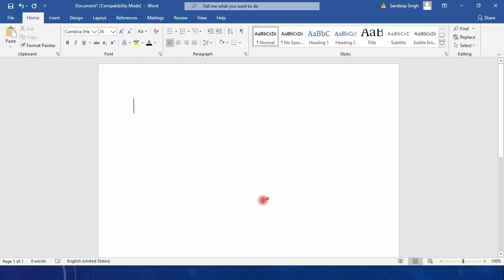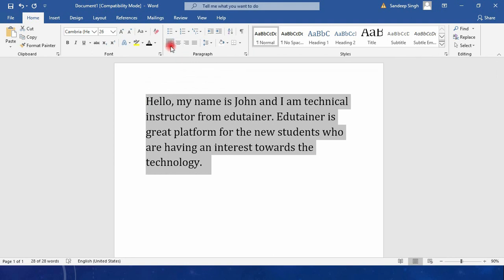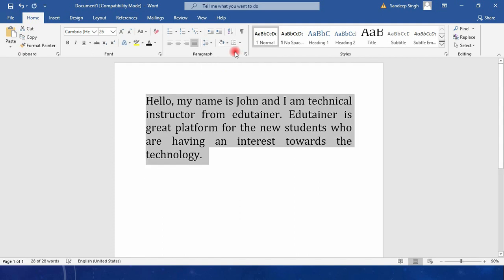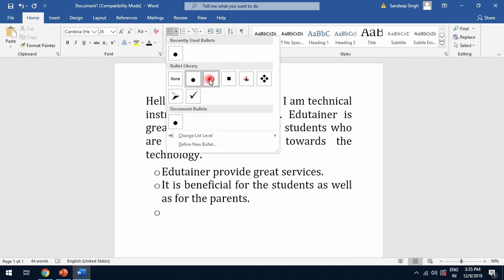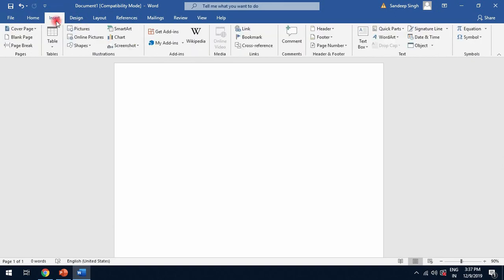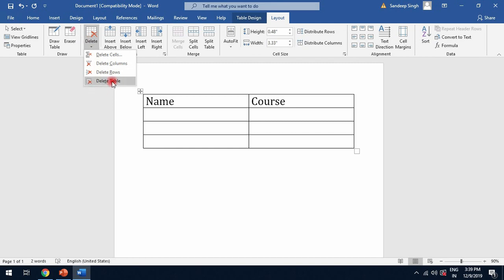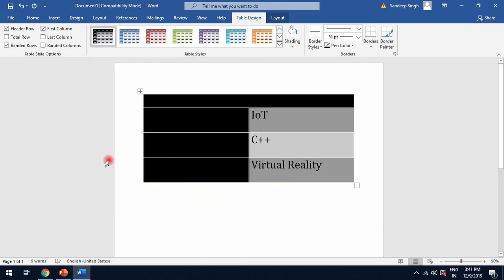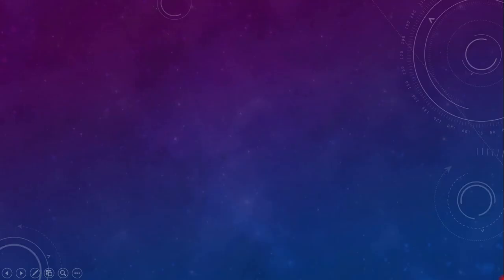10 Objective of Microsoft Word